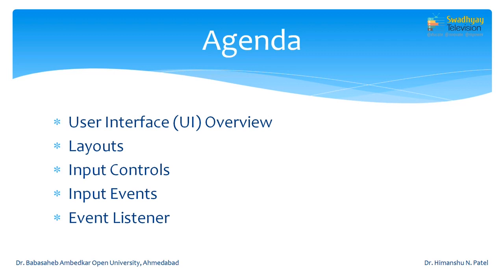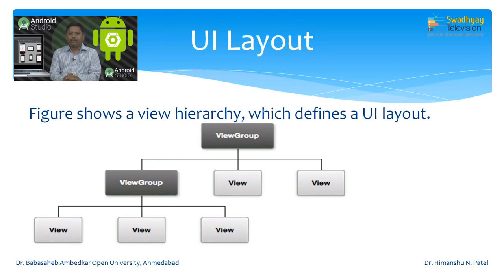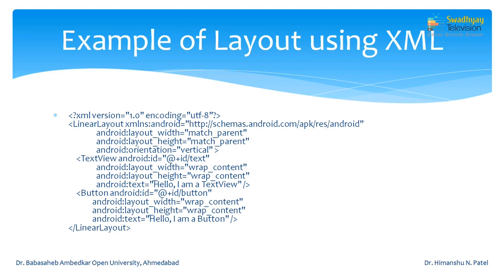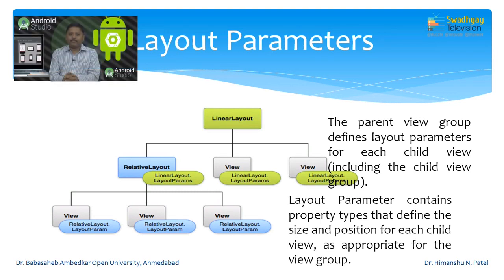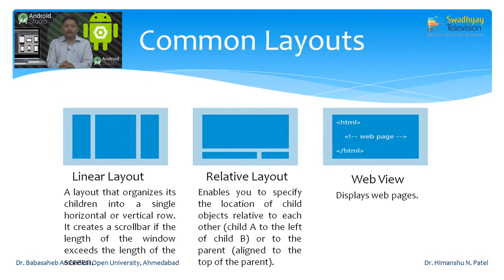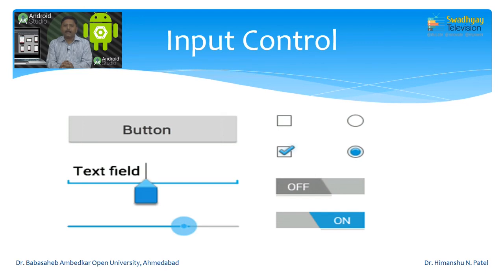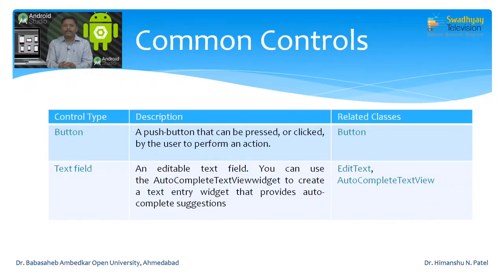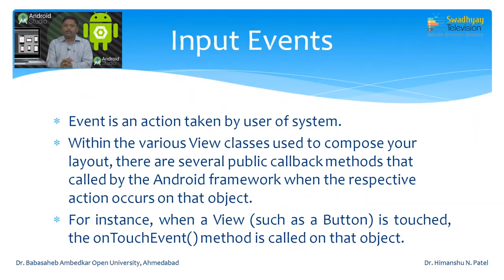5 User Interface Elements and Layouts